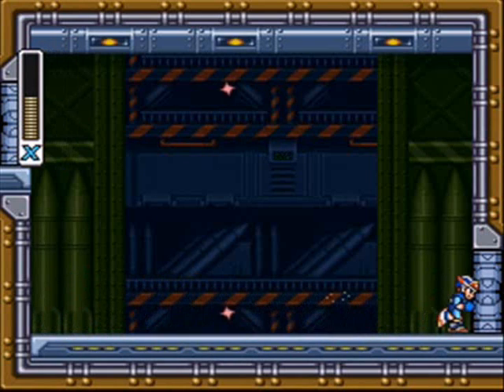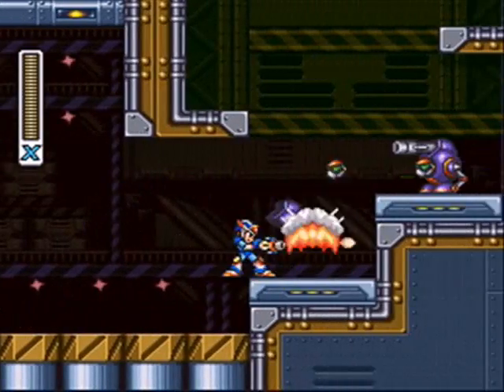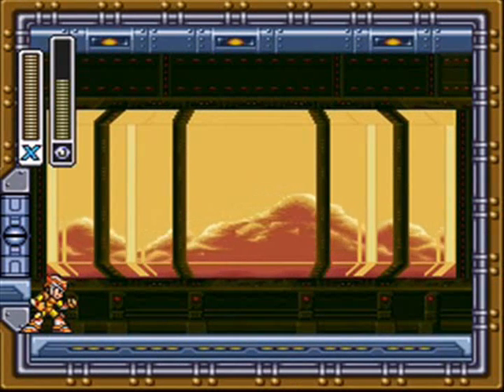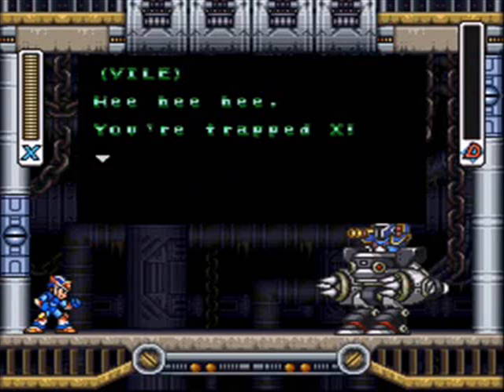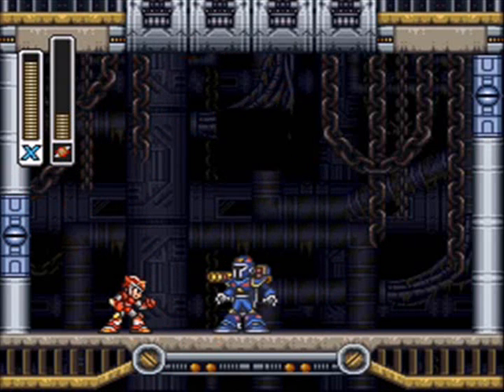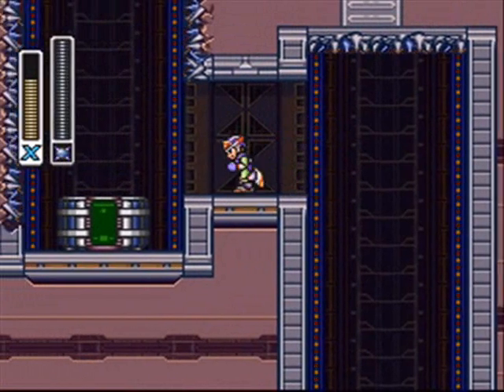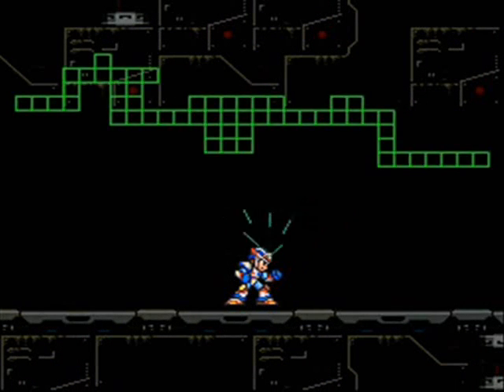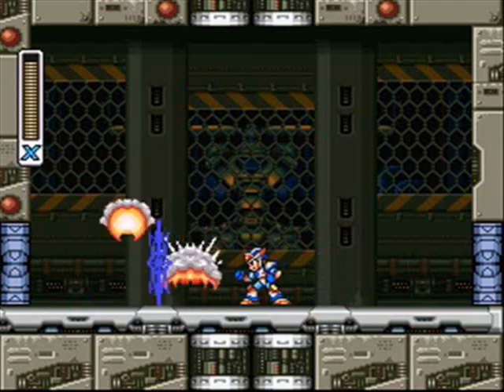Let's Play Mega Man X3! (Part 6)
It's part 6. despite what I said in the actual video. Oy.

I defeat Gravity Beetle and start some of Blast Hornet's stage. In the middle however I encounter the Mysterious Maverick whose shadowy silhouette didn't fool anyone.